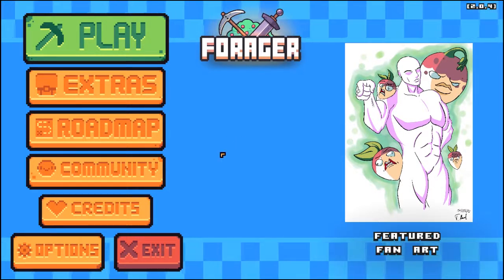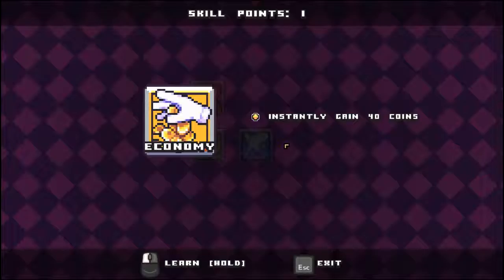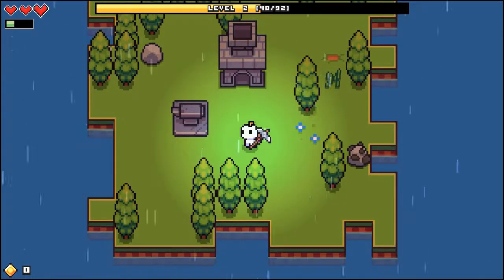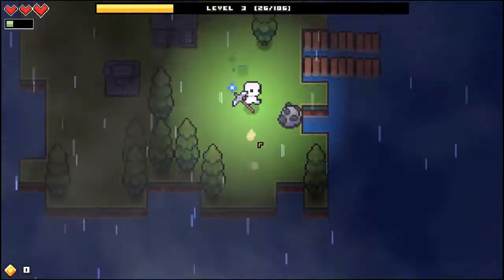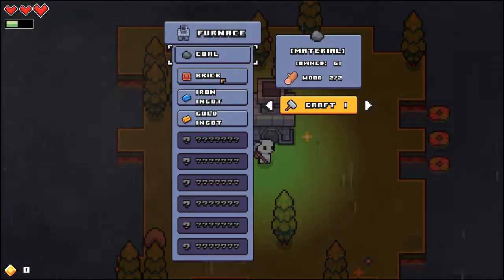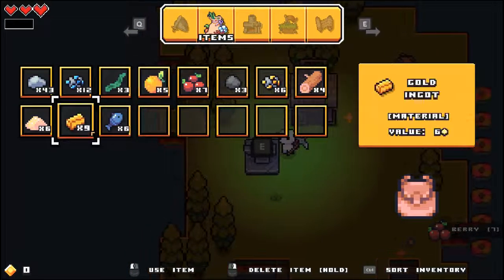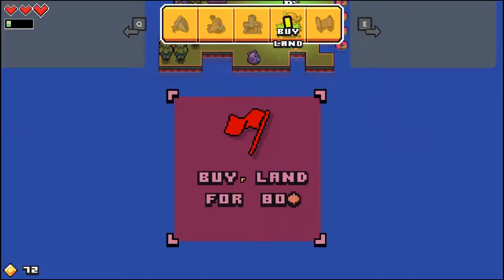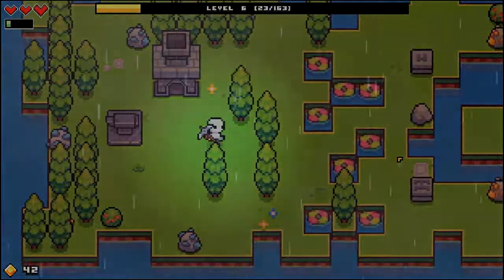Forager Gameplay | Indie Game | Survive, Build And Explore